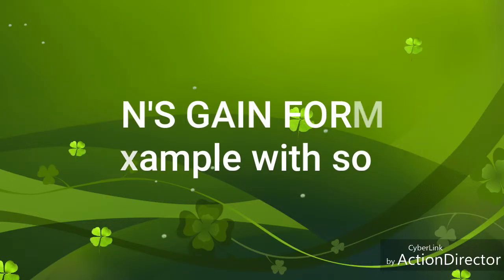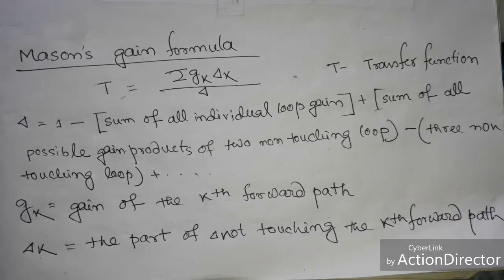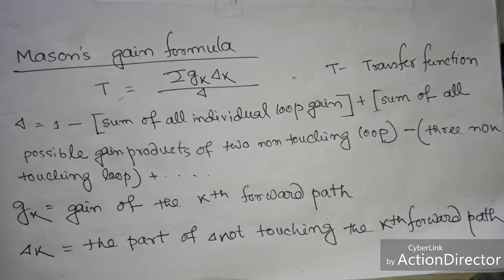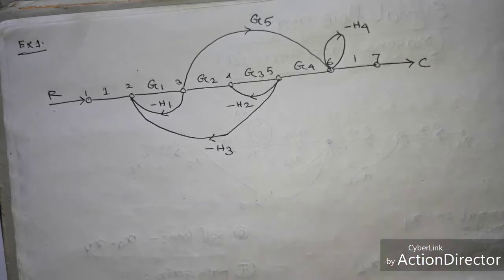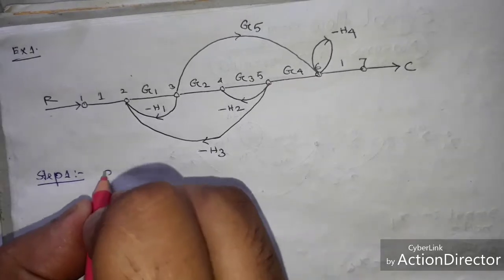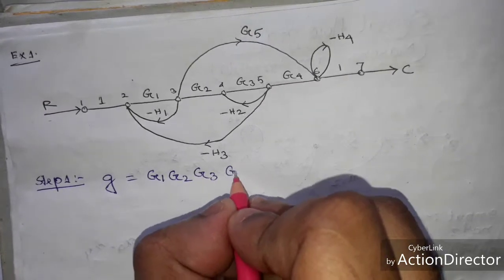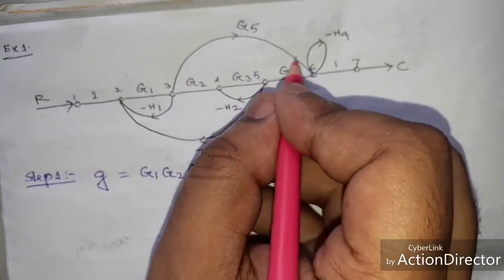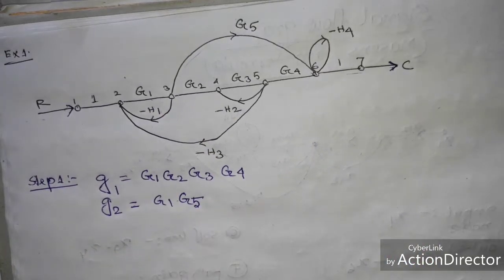Mason's Gain Formula in control system | Full Explanation with an example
Mason's gain formula(one example with solution)